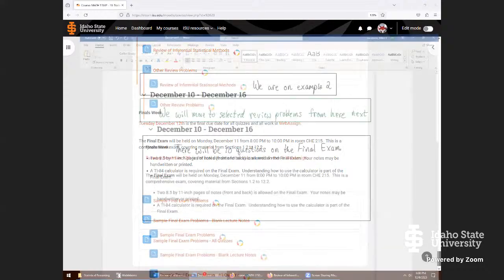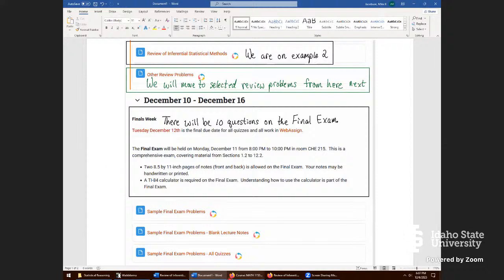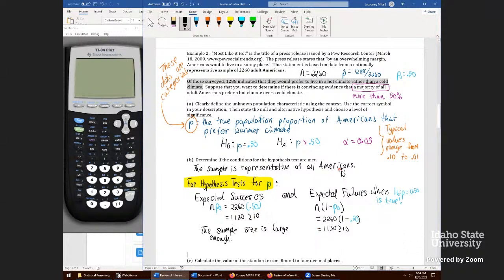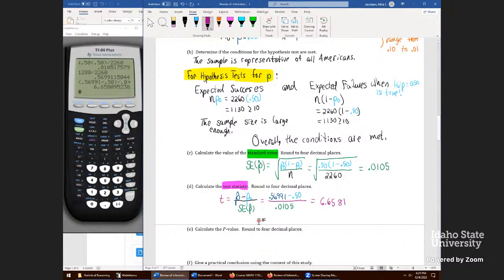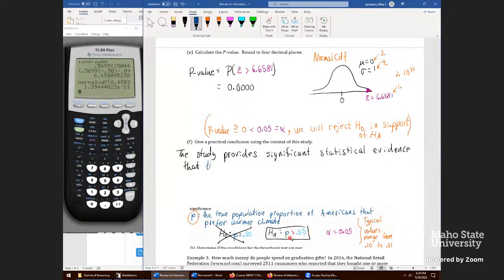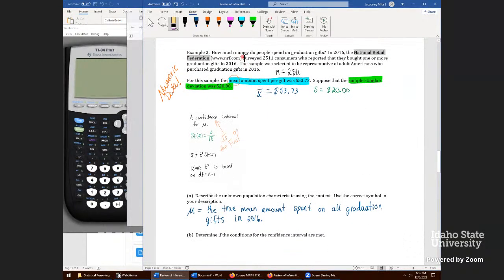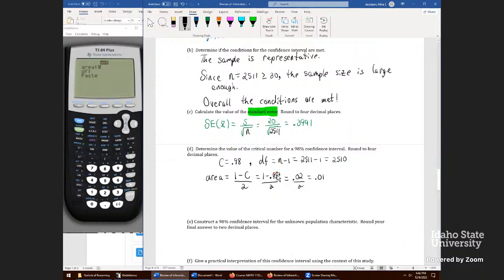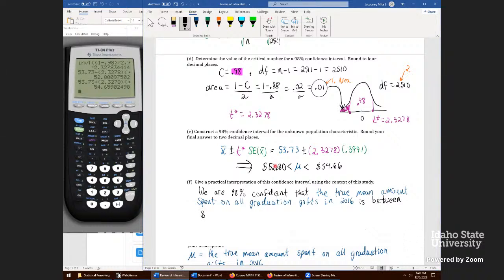Math 1153P-10 - 6 December 2023 - Review for the Final